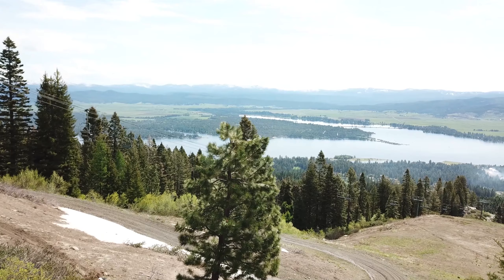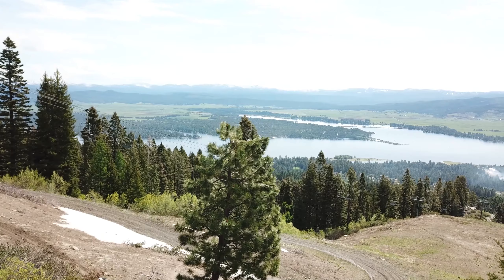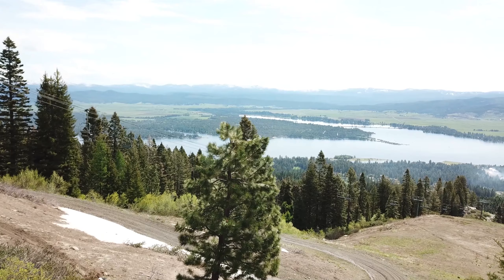Super G | Bike Park in 60 | Ep. 2 2019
Our team is buffing out one of Tamarack's favorite runs - Super G.  The bike park opens June 14.